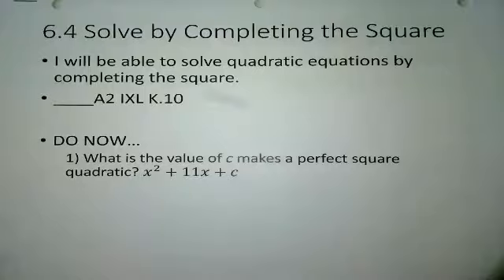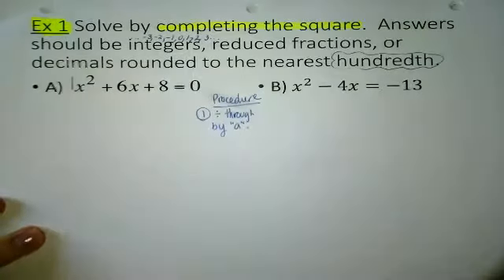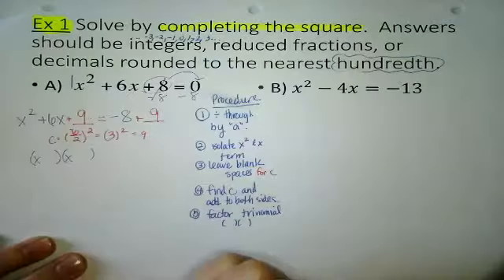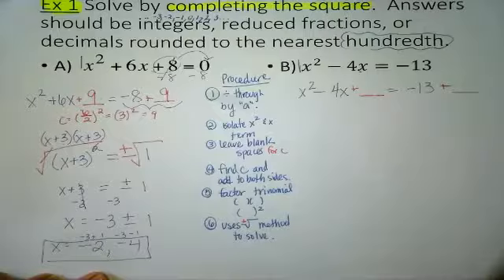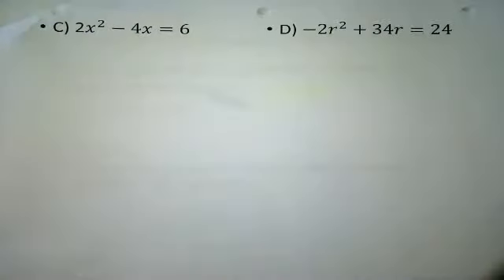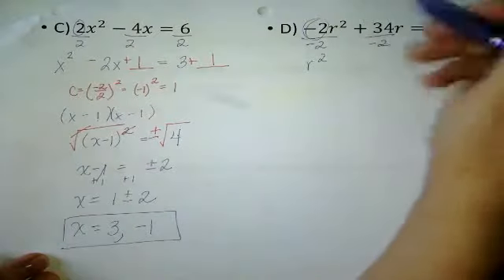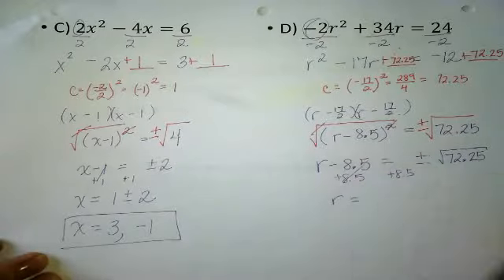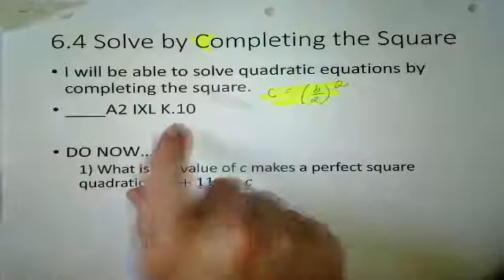A2 Notes 6.4 Solve by Completing the Square